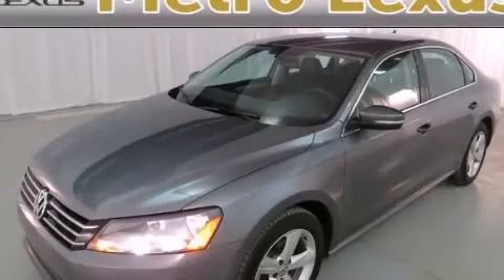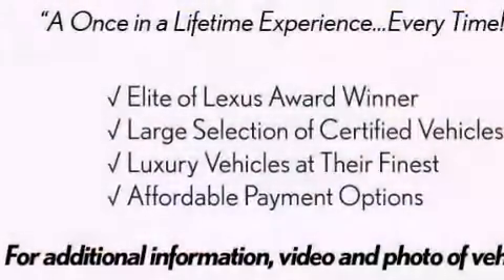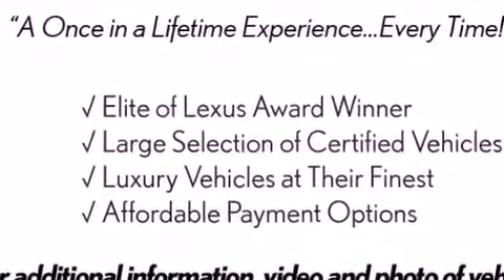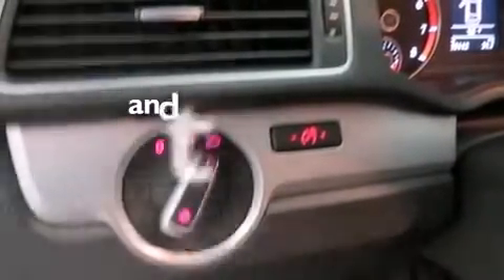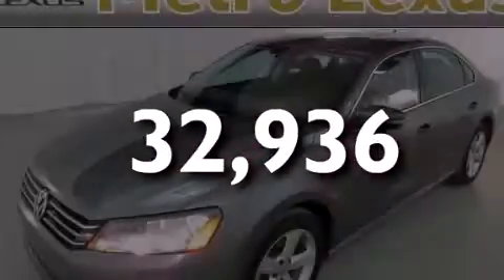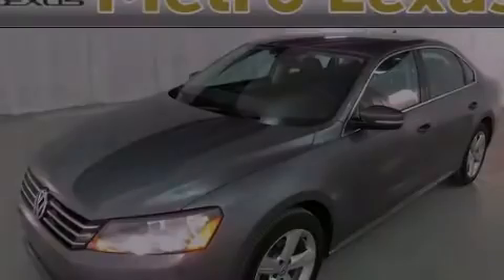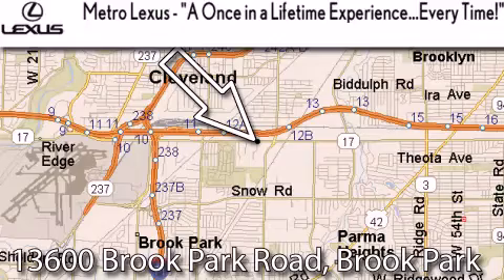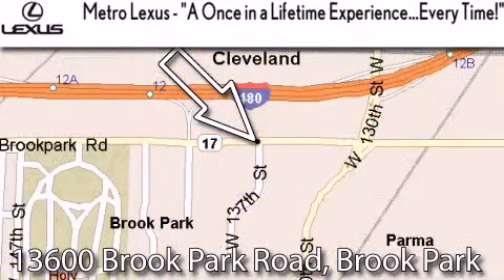2013 Volkswagen Passat Cleveland OH 44135 STOCK : 20987P VIN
We are proud to present this Pre-owned 2013 Volkswagen Passat .

 Year : 2013
 Make : Volkswagen
 Model : Passat
 Engine : Gas I5 2.5L/151
 Trans . : Automatic
 Exterior : Platinum Grey Metallic
 Miles : 32,936
 Interior : Titan Black

 Metro Lexus
 866-570-METRO

 13600 Brook Park Rd.

 Used 2013 Volkswagen Passat Cleveland OH